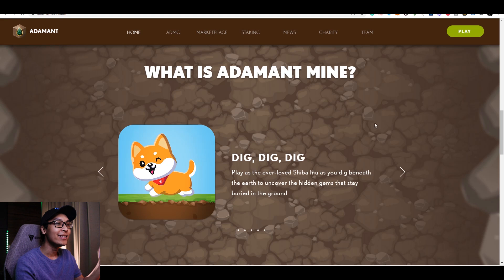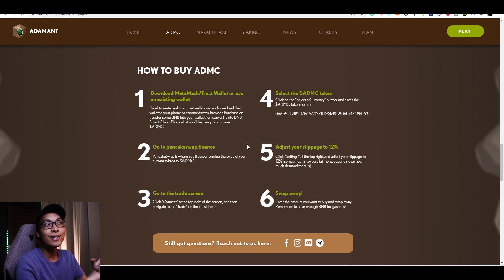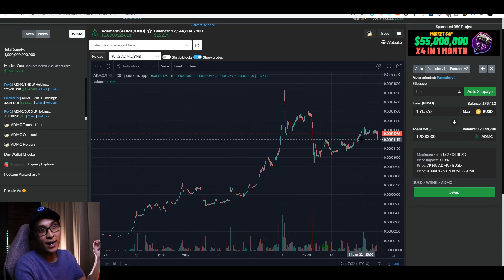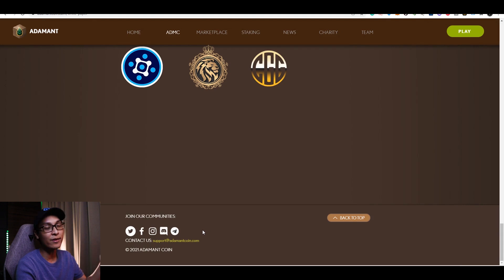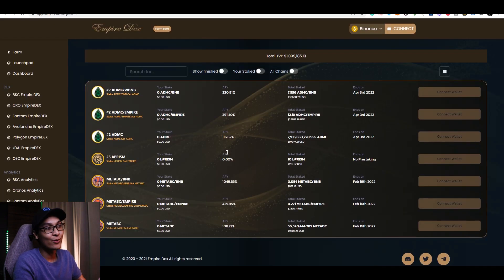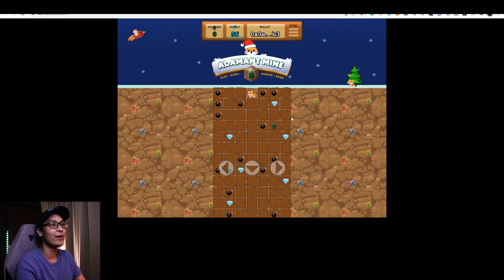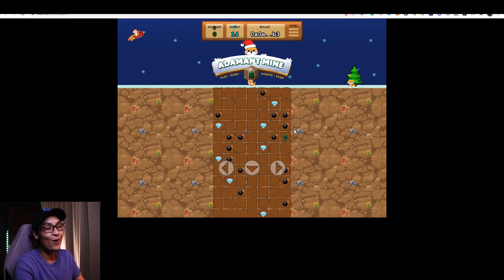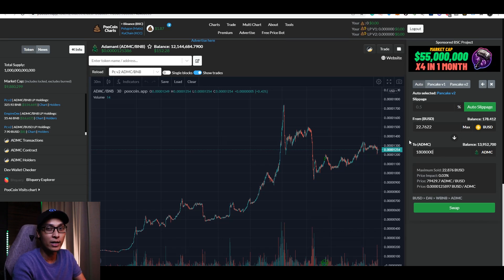Adamant Mine - $4 Daily Profit?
Play as the ever-loved Shiba Inu as you dig beneath the earth to uncover the hidden gems that stay buried in the ground. Delve deep to find the precious Adamant gems hidden around you. Collect as much as you can in each expedition. The more you get, the greater the reward!